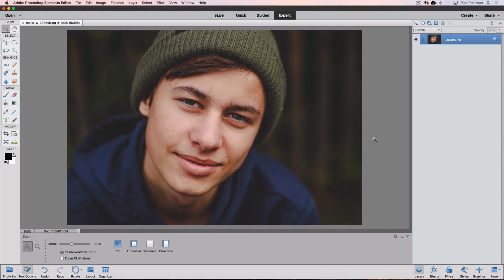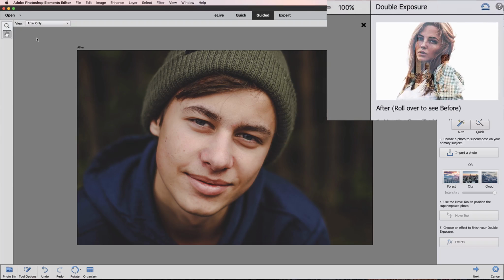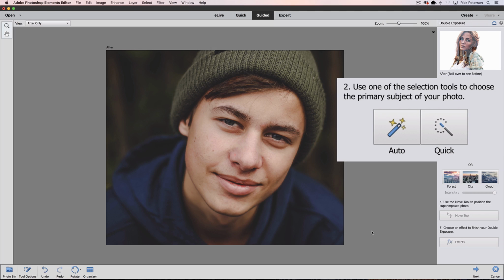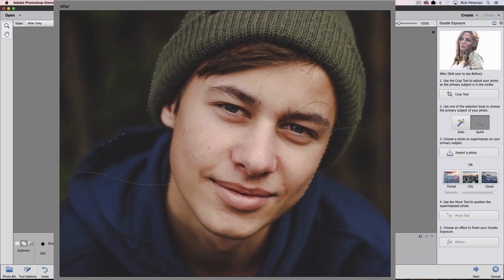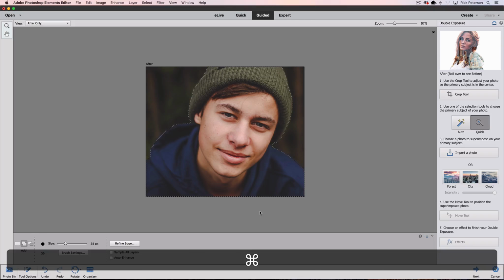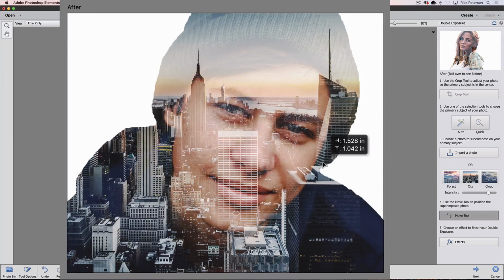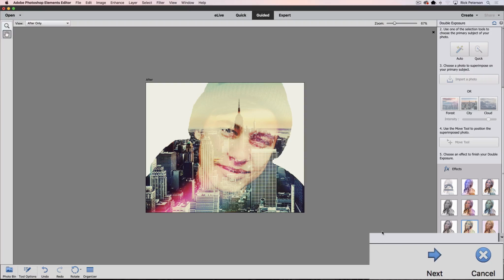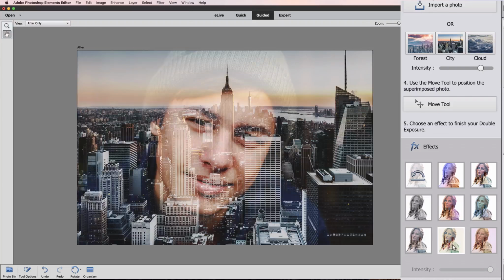Double Exposure in Photoshop Elements 2018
Double Exposure is a new Guided Edit technique that was added to Photoshop Elements 2018.
See exactly how to do it and how to add a new twist to the process!